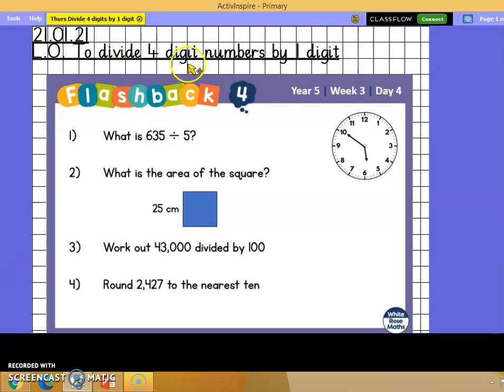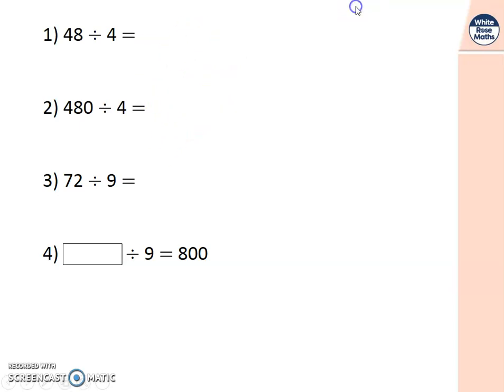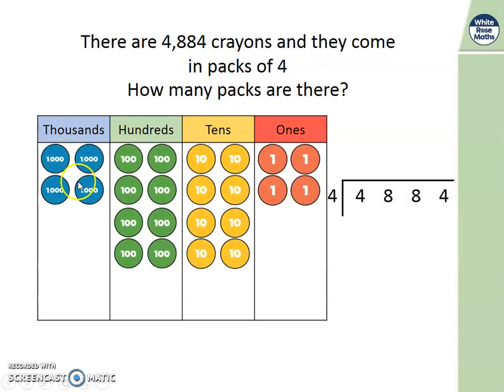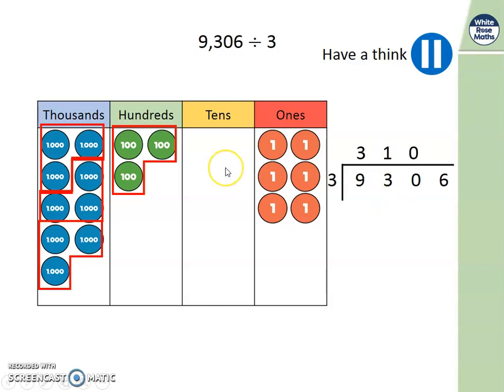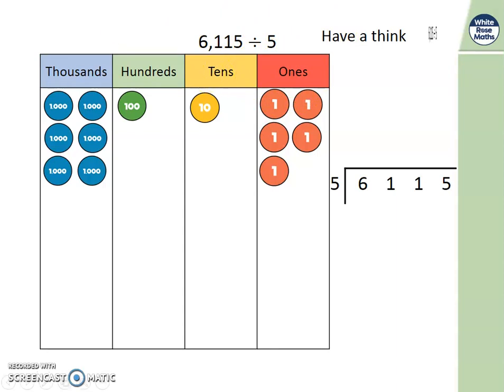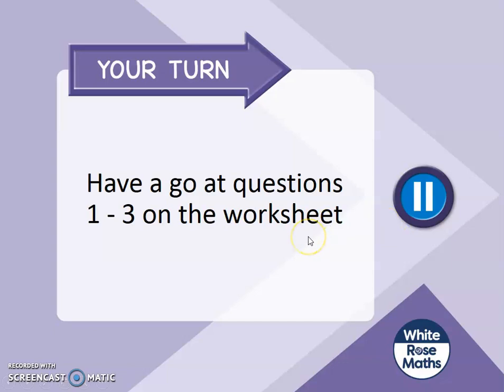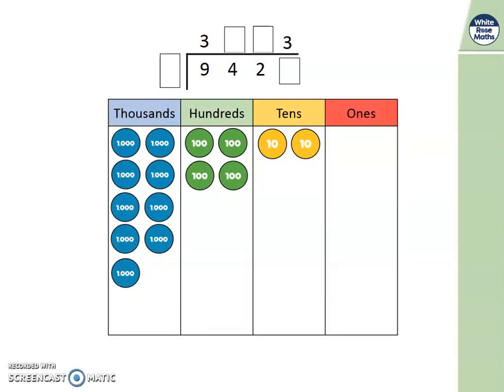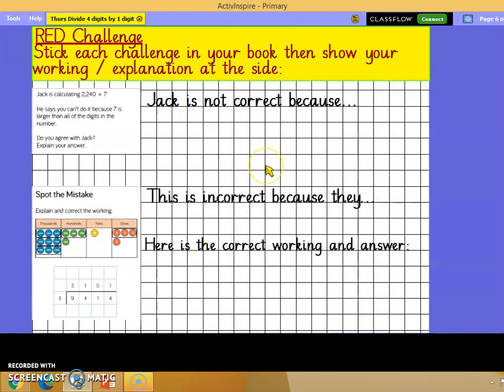Y5 Maths Thursday 21st January Divide 4 digit by 1 digit numbers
Use this video to help you extend your learning from last lesson to dividing 4 digit by 1 digit numbers. It links to the work you have in your remote learning pack. Remember to work alongside the video as you would in class, then you can pause or re-watch parts as you need to.